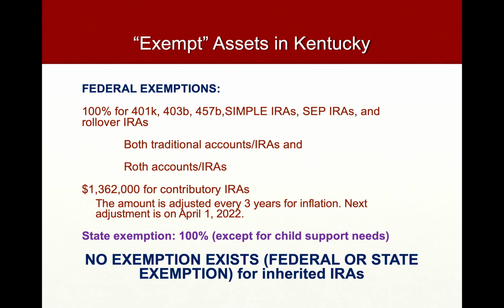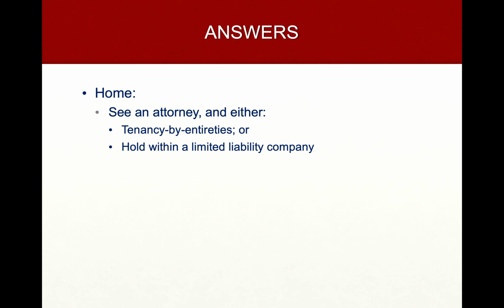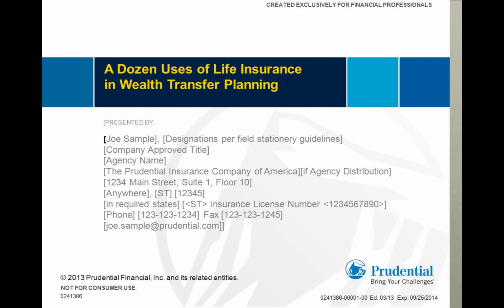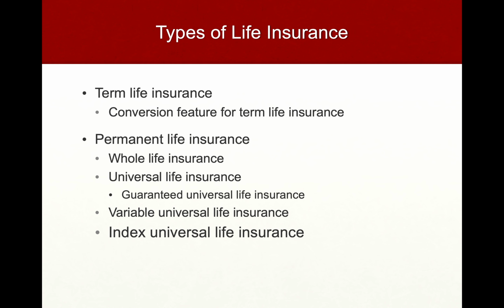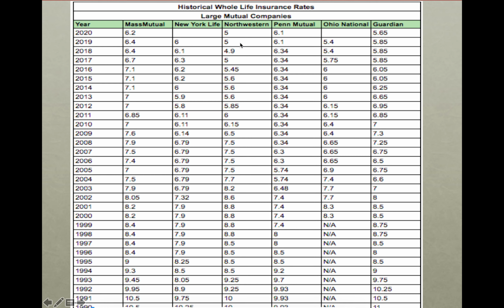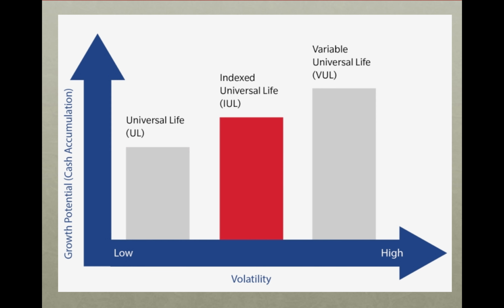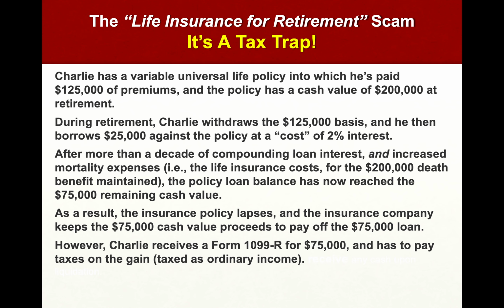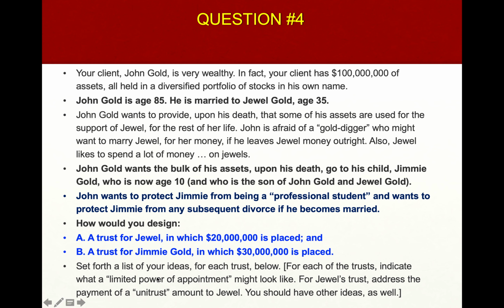FIN 445 Estate Planning Project 12 full length